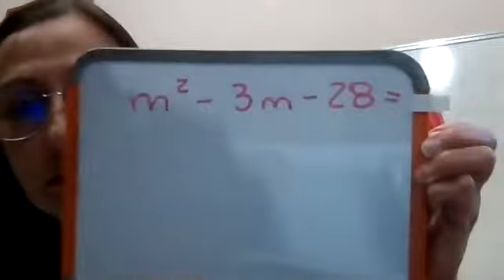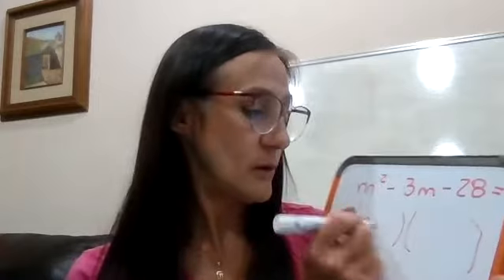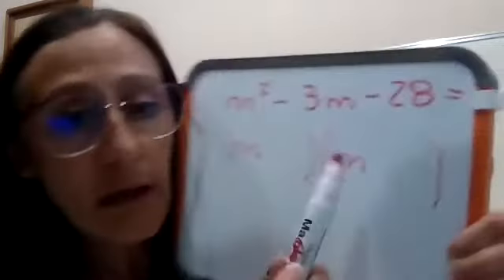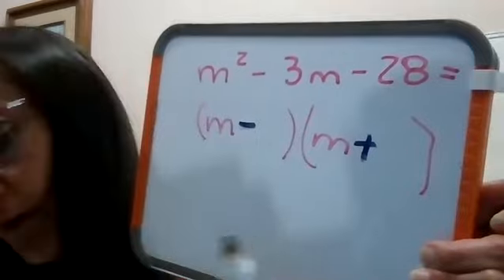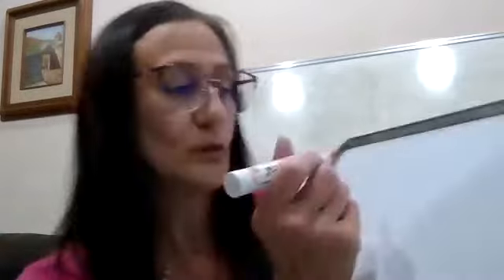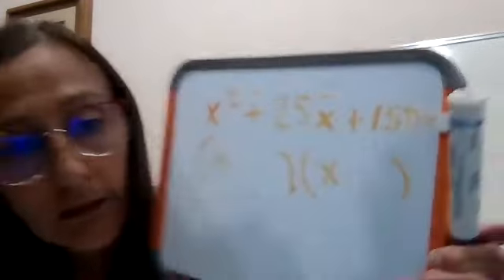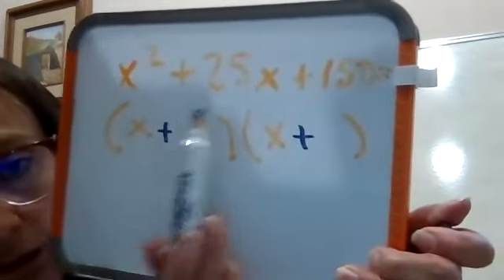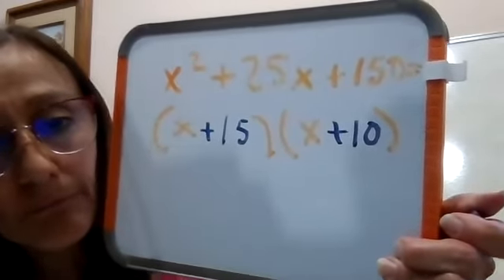Saving Limits: 4th Method: Trinomial of the form x2 + bx + c